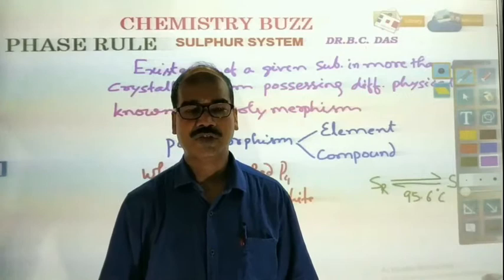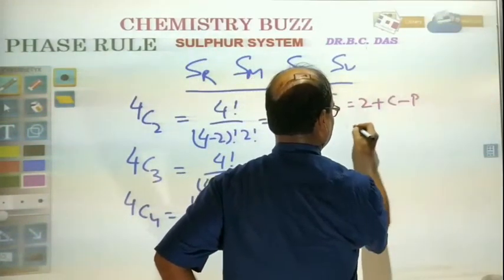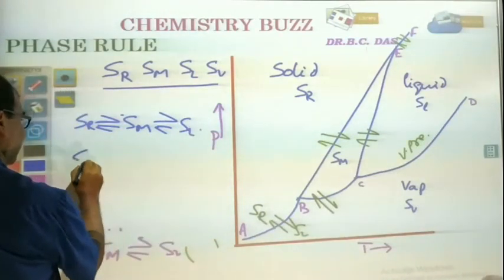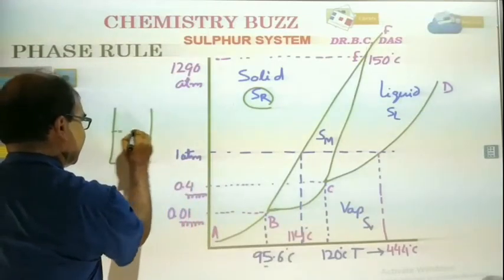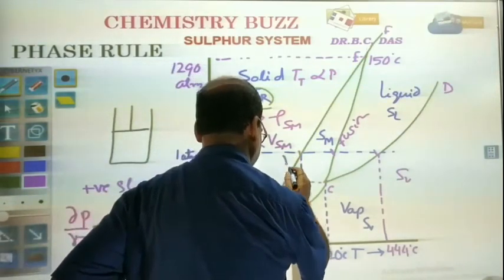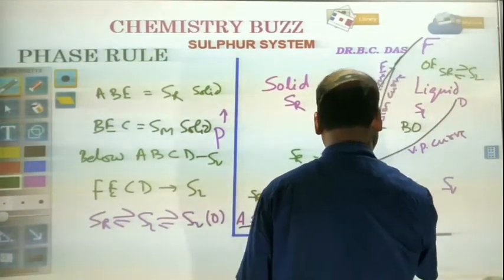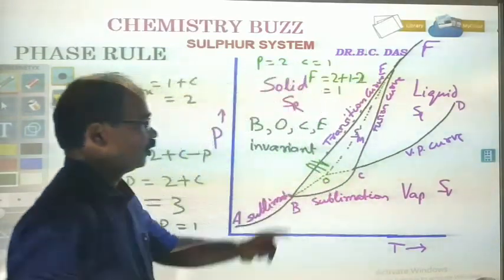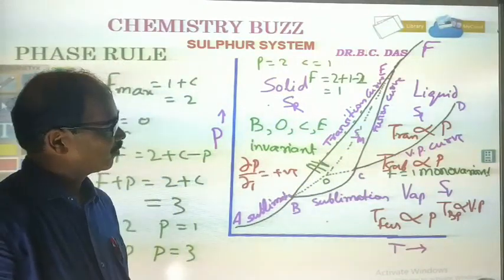Phase rule - Understanding Phase Diagram of One component Sulphur System